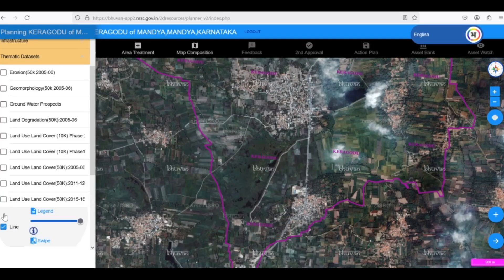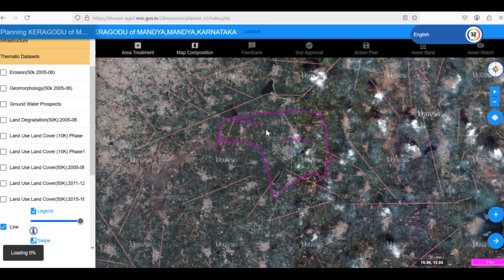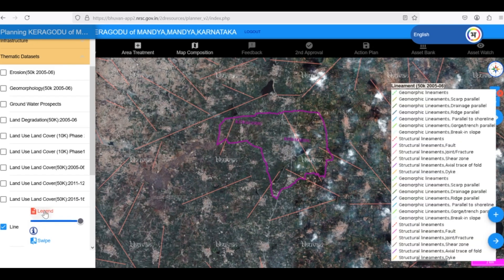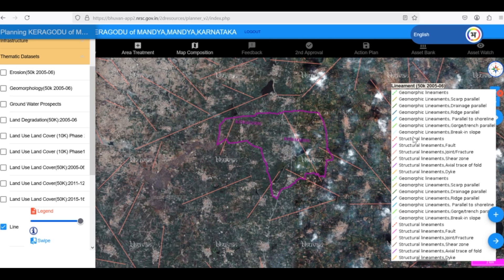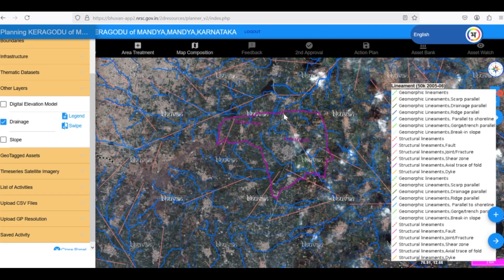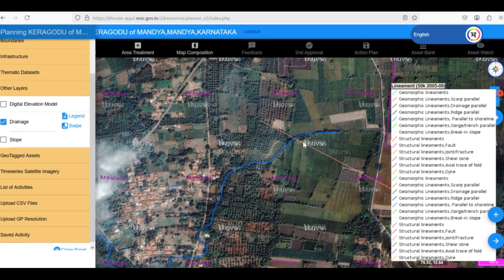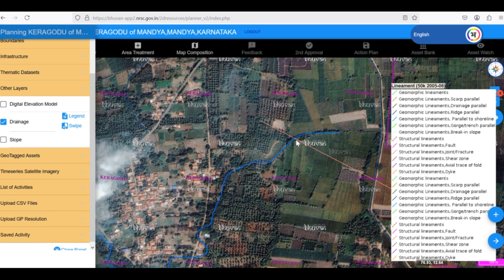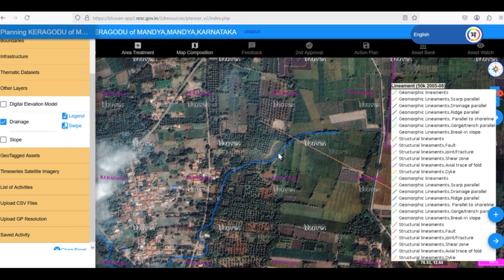Yuktdhara - 17. Familiarization Lineament Thematics